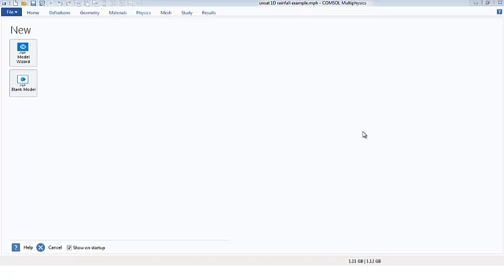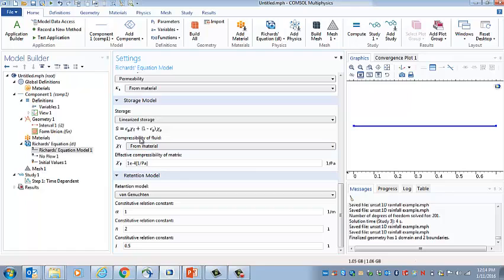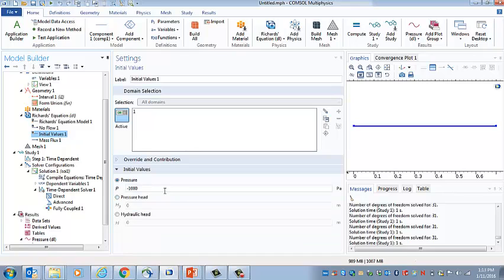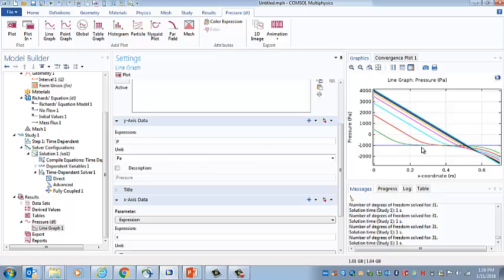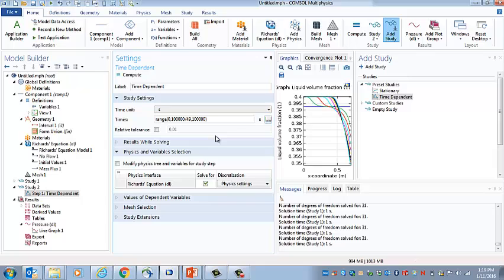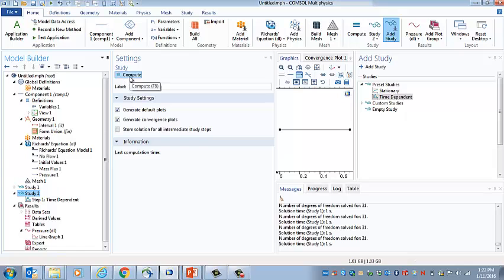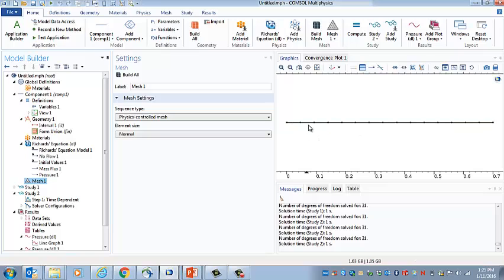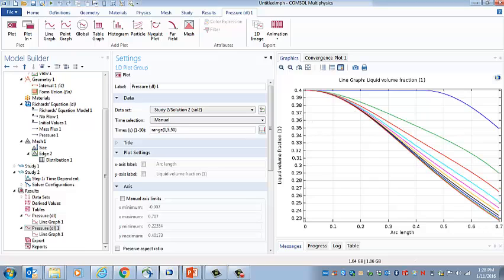lysimeter step 1 and 2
This video describes how to set up a 1D analysis of flow in a partially saturated lysimeter using Comsol.  The video includes an initial step where the lysimeter equilbrates under no flow conditions, and a second step where it equilbrates after allowed to drain by gravity.